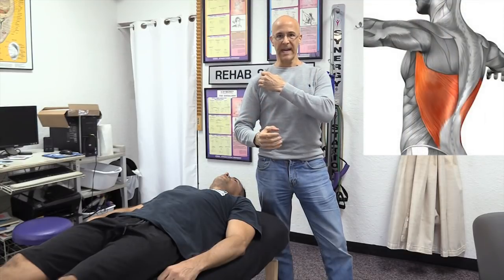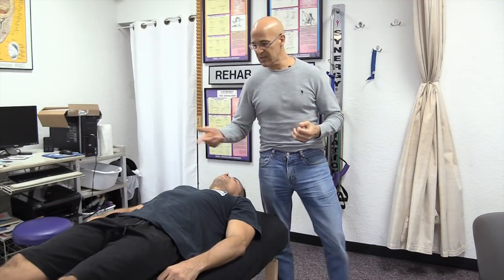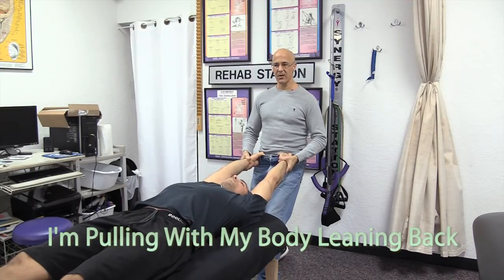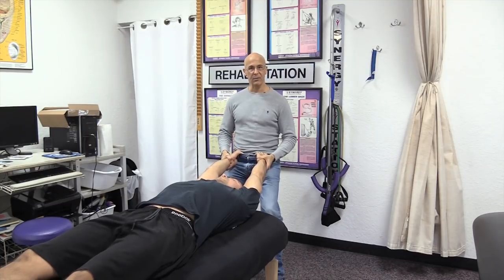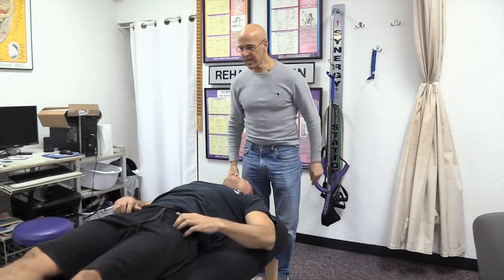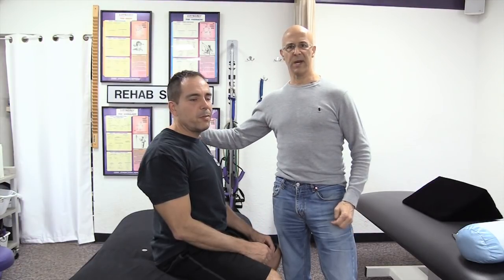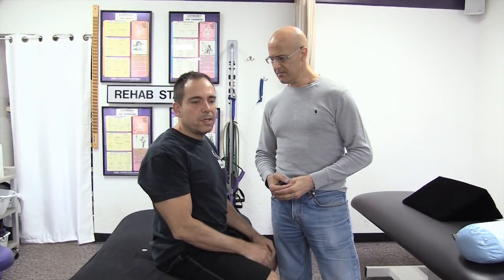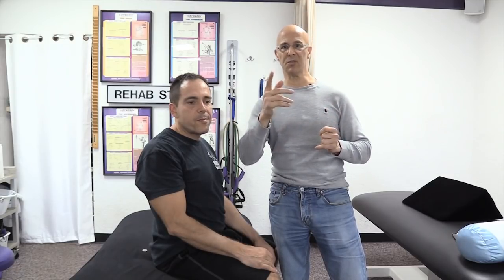Incredible Feel Good Poor Posture Correction Stretch for Tight Back Muscles - Dr Alan Mandell, DC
Poor posture leads to chronic tight muscles of the mid and upper back region, particularly the latissimus dorsi muscle.  This is the largest and strongest muscle in the back, and unfortunately this muscle attaches to the front part of the shoulder that commonly affects rounded/pronated shoulders.  This stretch is very simple to perform and is very effective for the healing of your poor posture.